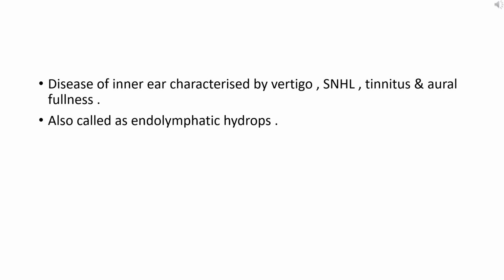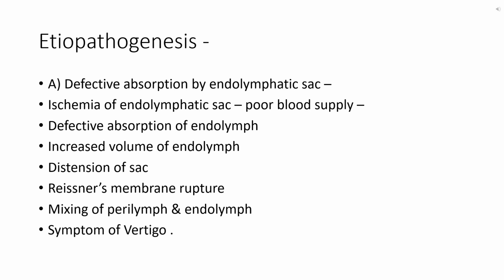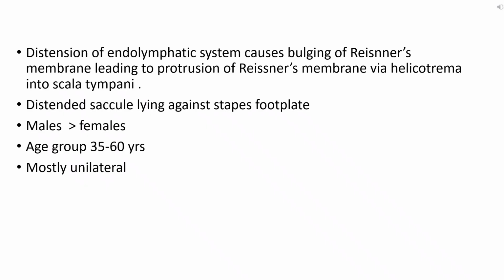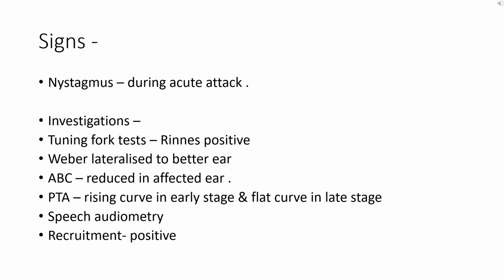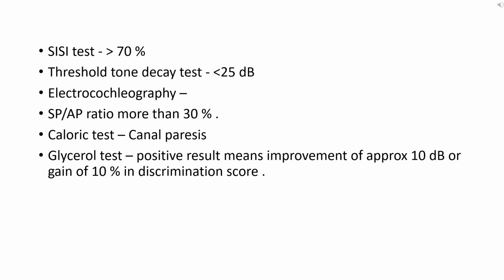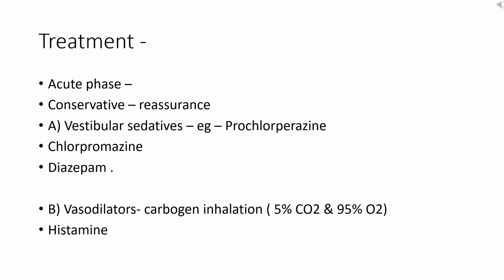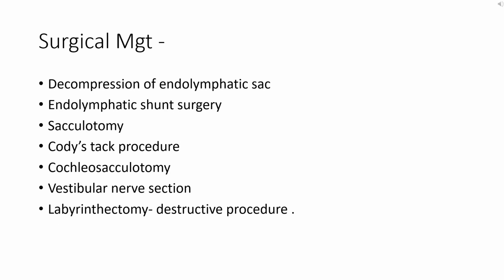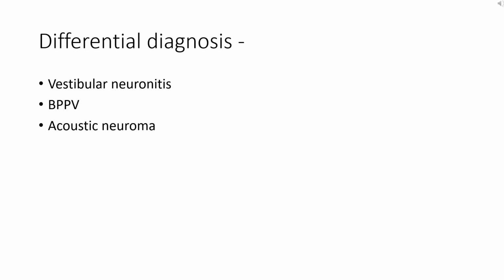MENIERE"S DISEASE - Etiopathology , c/f & Management .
Important points in form of lecture regarding Meniere"s disease for ENT students .